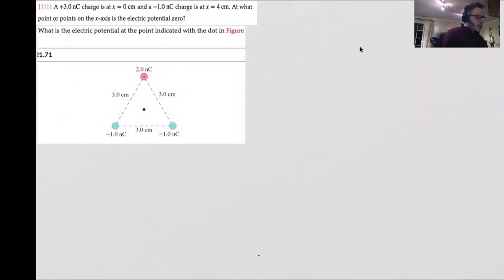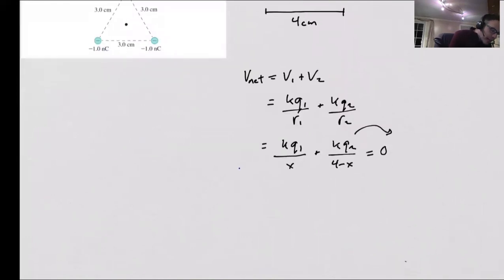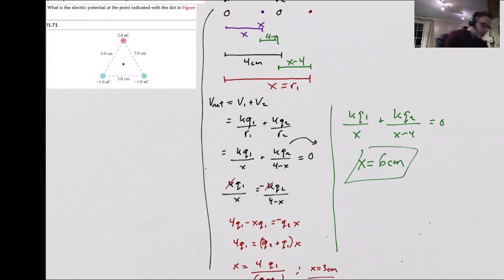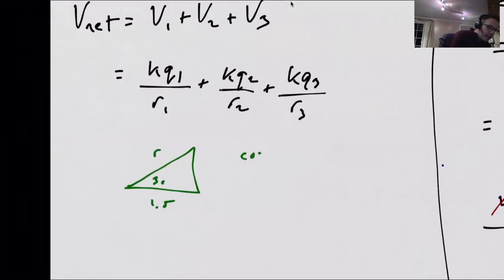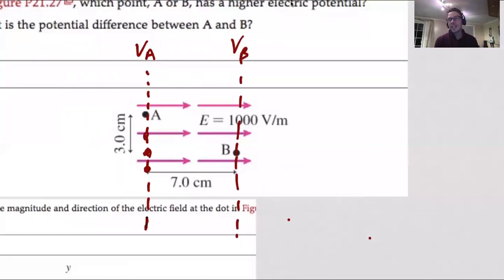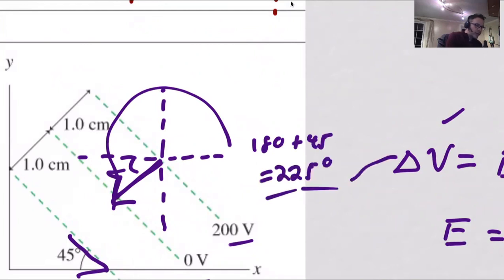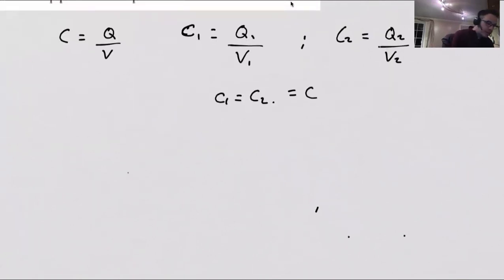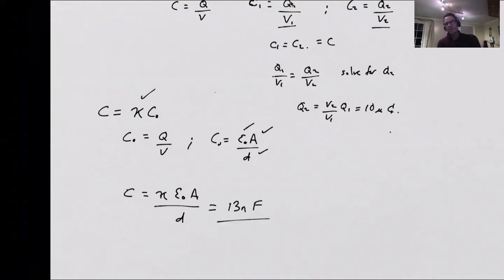Electric Potential, Potential Difference and Capacitance Problem Session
In this video, we review problems on solving for potential, potential difference with electric fields, and elementary capacitance problems.